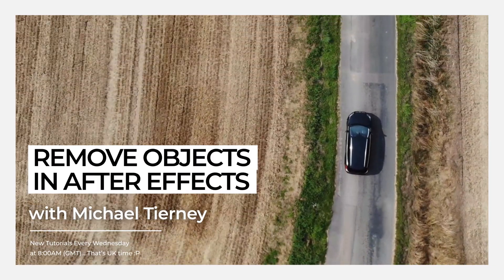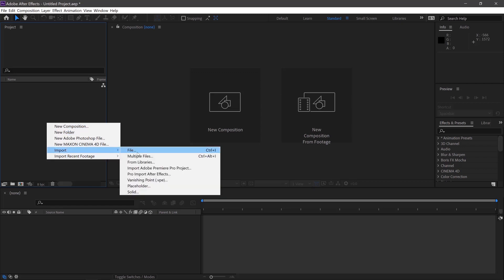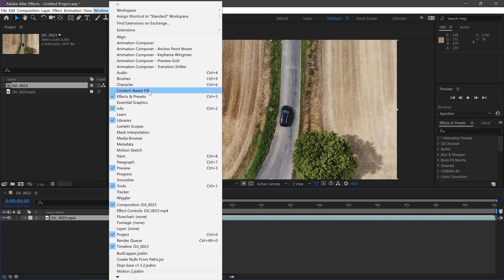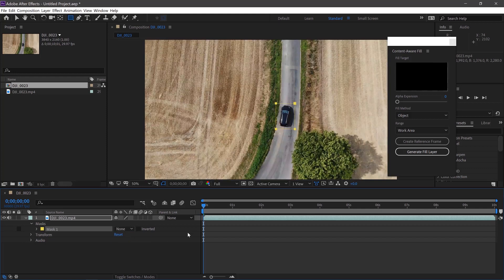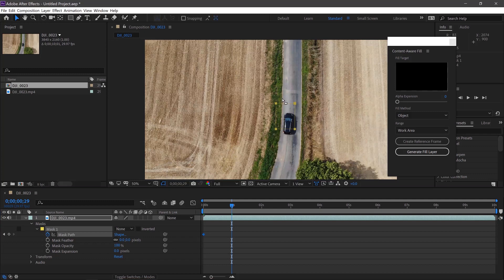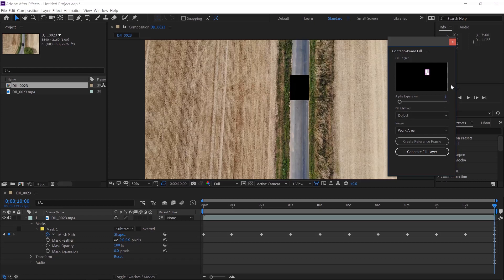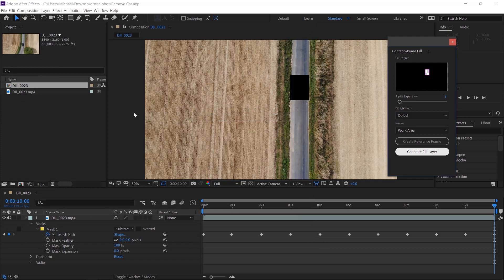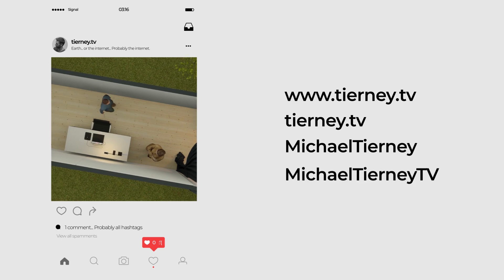Remove Objects Fast in After Effects (Content-aware Fill)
A quick and easy way to remove objects in After Effects using the new content-aware fill option.

Michael Tierney
Motion Designer